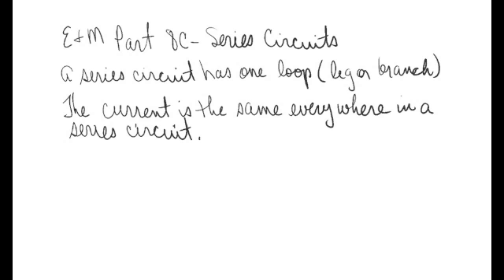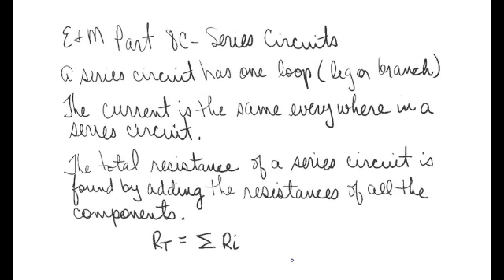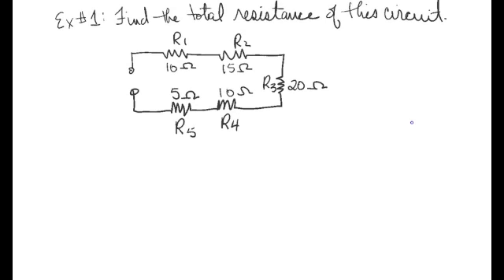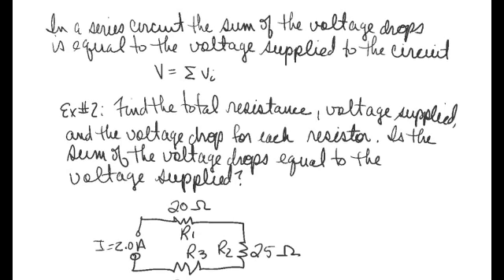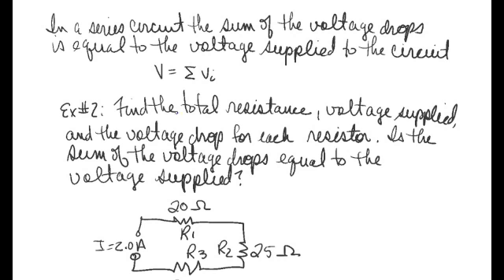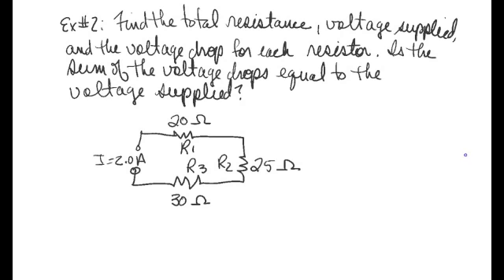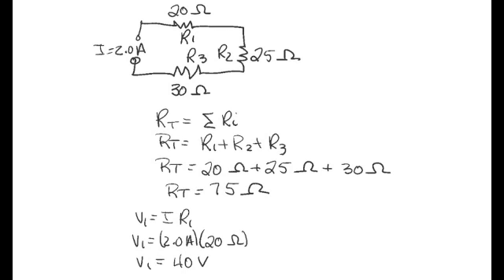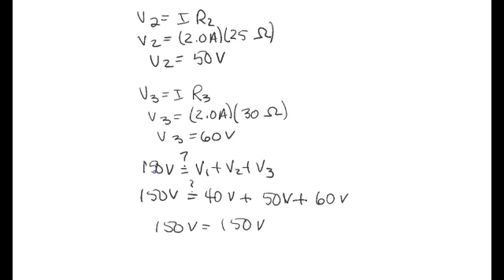E&M Part 8C Series Circuits 1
Total resistance and voltage drops in a series circuit